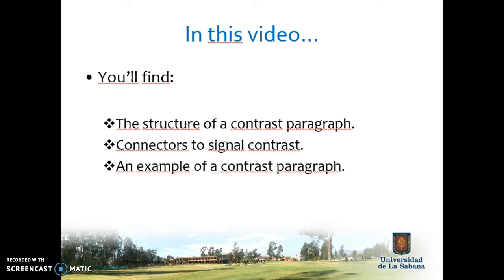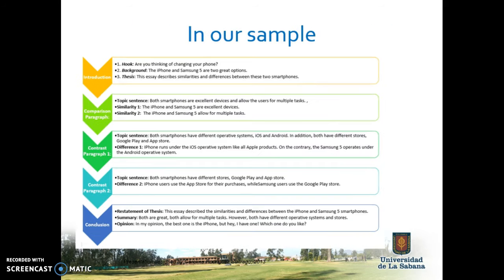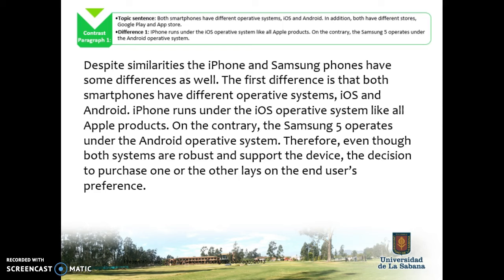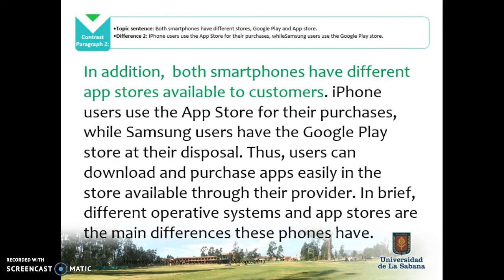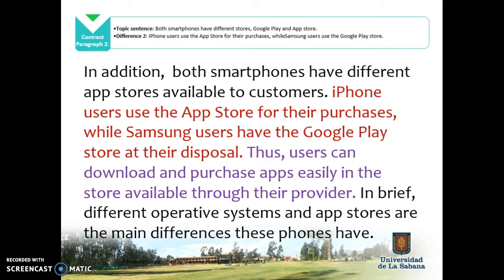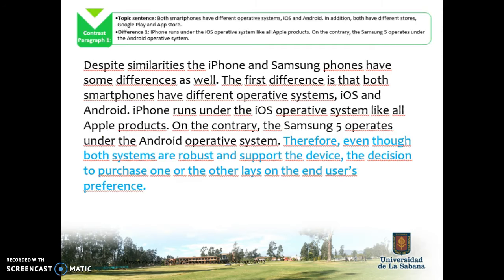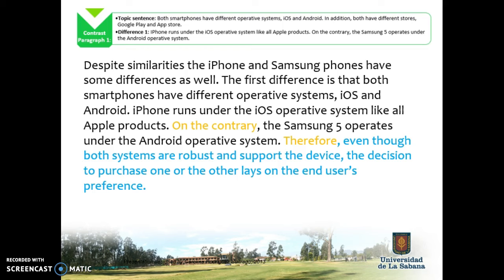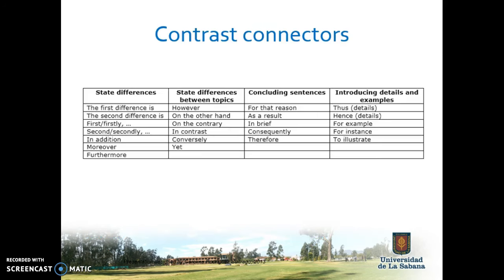Writing good contrast paragraphs